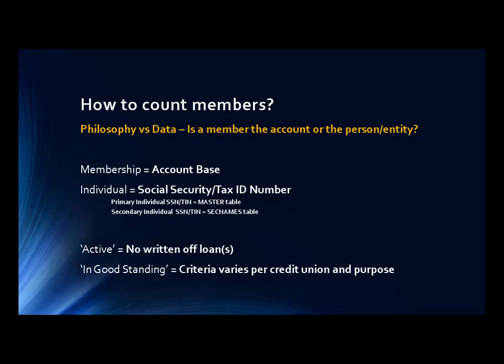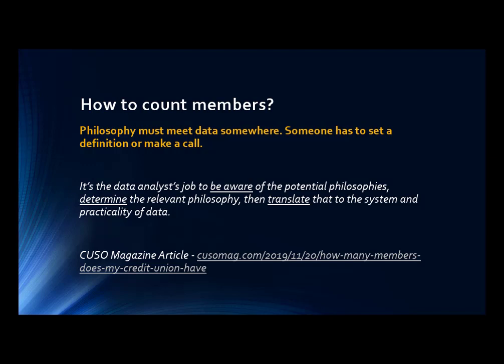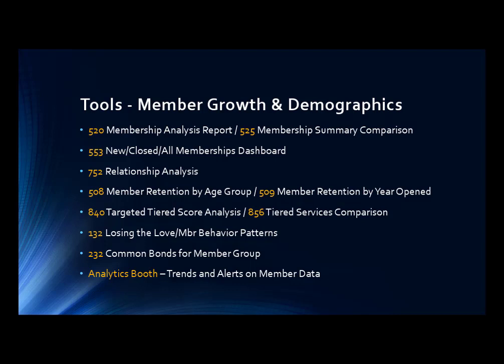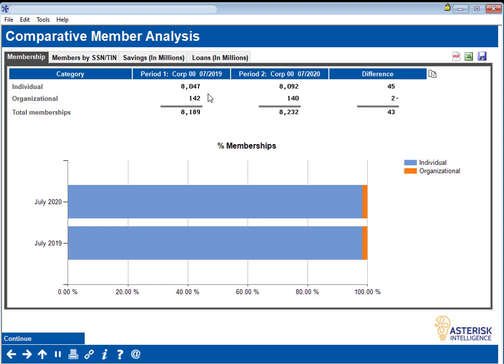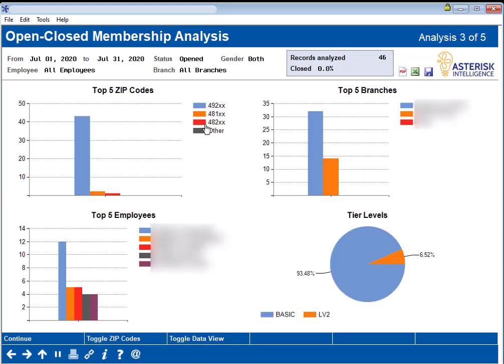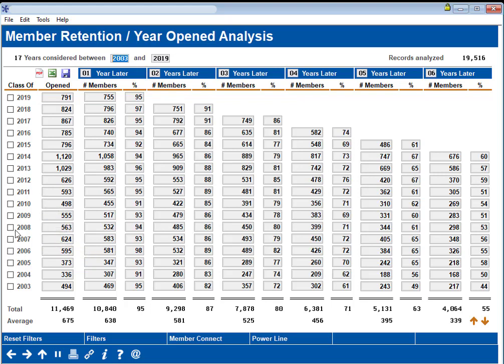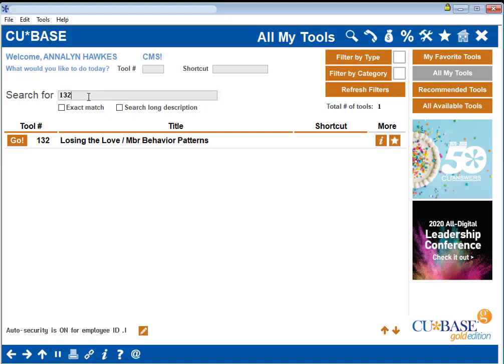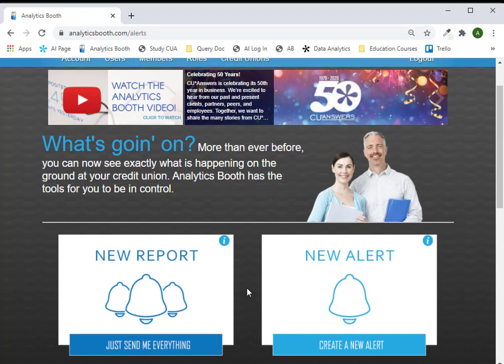Analyzing Membership Growth and Composition